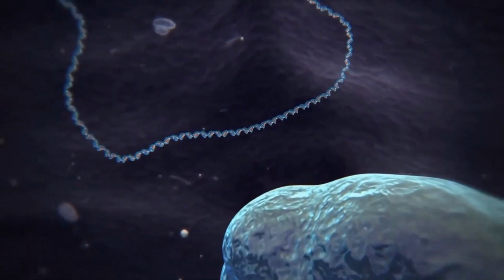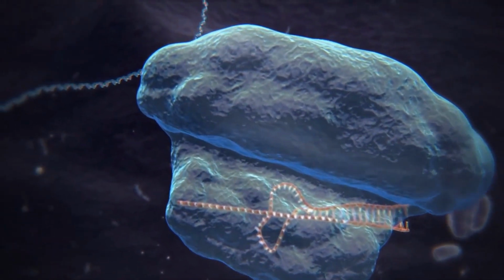Christiana Care Gene Editing Institute